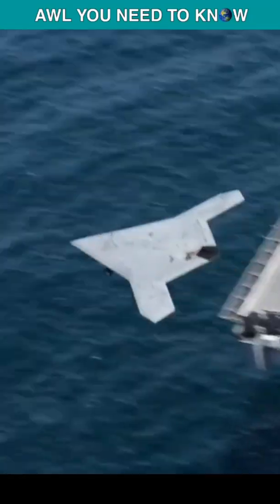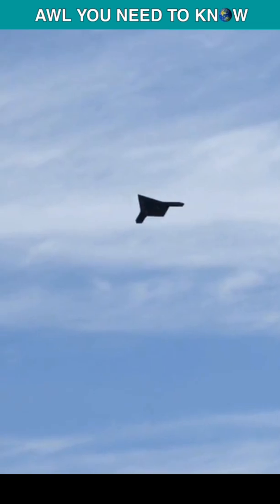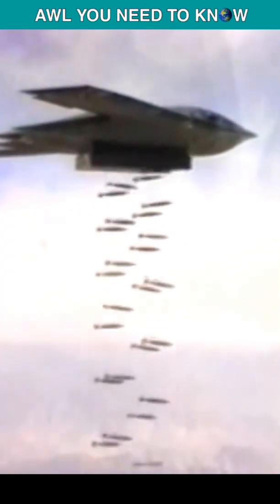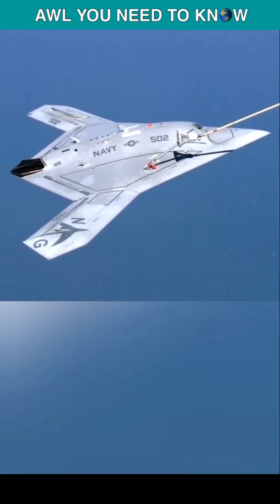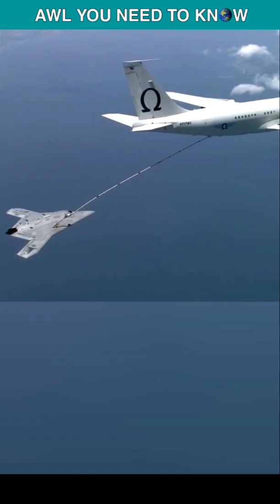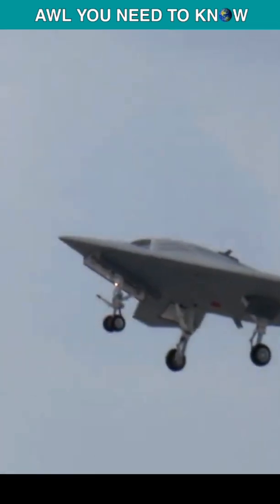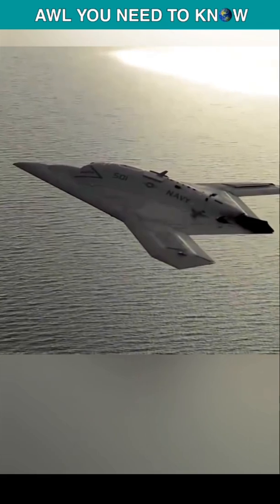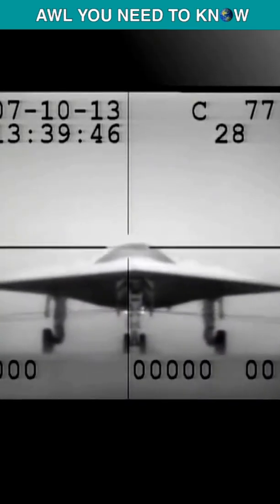Lil Bro Of B-2 Bomber, X-47B Of United States Navy!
Meet the X-47b of United States navy, the little brother of B-2 stealth bomber. Both of these brothers belongs to the same mother, the Northrop Grumman. Although the X-47b is smaller in size, but remember, that size doesn't matter! And that's a complete lie, because B-2 can maximum drop 80 satellite guided freedoms(JDAMs), while X-47b can only carry 2 two thousand laser or satellite guided democracies(bombs), while traveling at the speed of some 700 mph or mach 0.9+, with a range of up to 2400 miles. The X-47b is also capable of mid air refueling, that can increase the drone's combat range. It was developed as part of the unmanned combat air system demonstrator program, to take off from the aircraft carriers for combat missions. It is basically a variant of X-47A Pegasus, and first flew on February 4th, 2011. The program cost is some 800 million dollars, but X-47B is a technology demonstrator, and is not destined for active service. They were intended to become museum exhibits after flight testings, but today, both are at Northrop's plant 42, palmdale facility in California. One is stored in hanger while the other one is parked at tarmac.